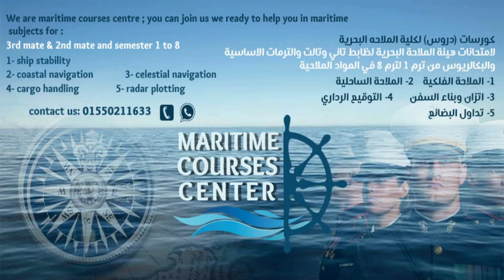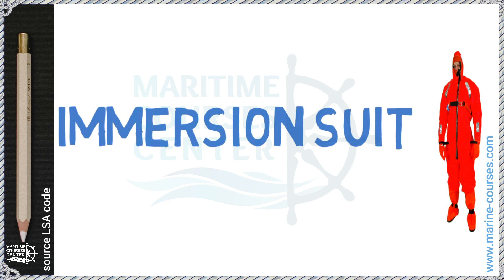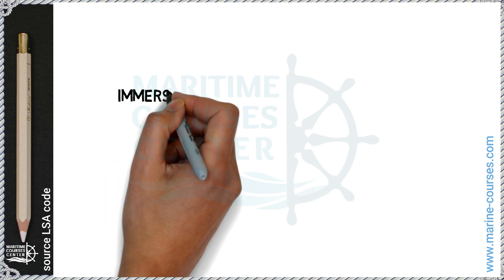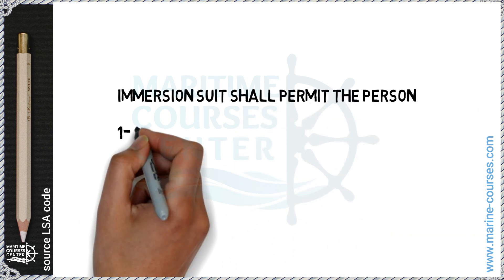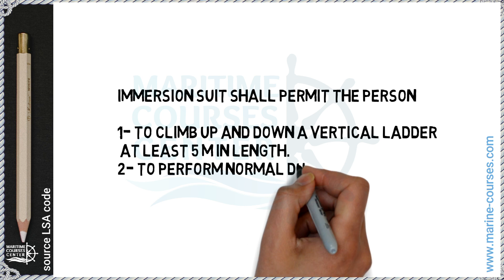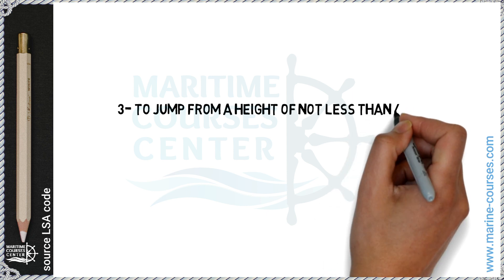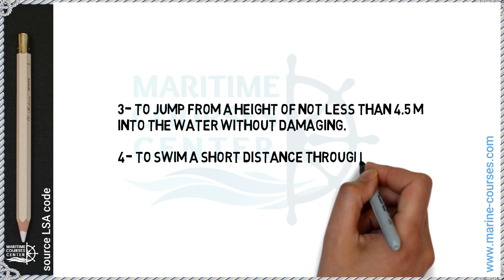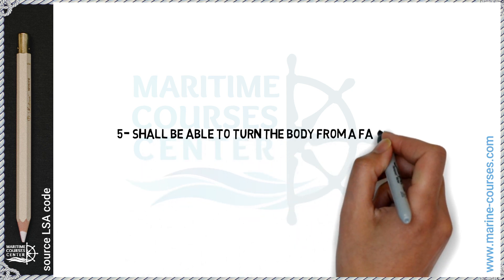immersion suit | LSA code | SOLAS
in this video we will make a quick review about immersion suit and what is the general requirement according to LSA code chapter 3 in SOLAS

Thank you for your message. We're unavailable right now, but will respond as soon as possible.

You can also check our recorded lectures

Our android application